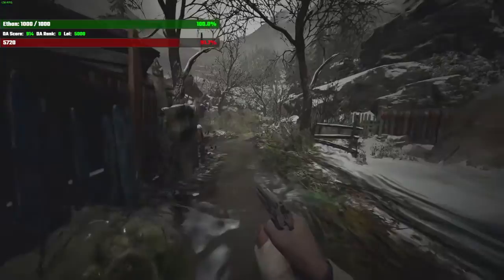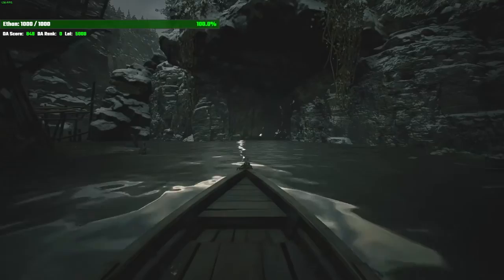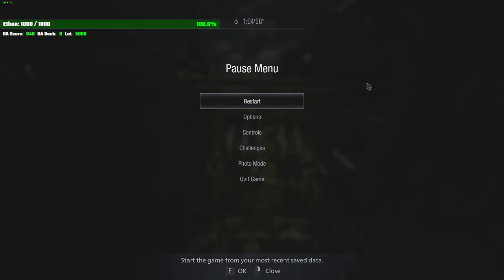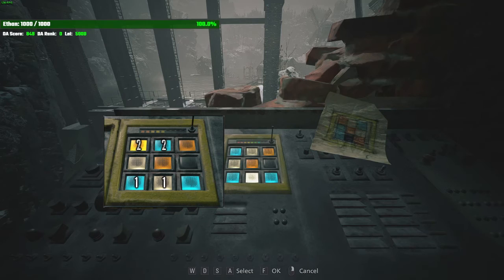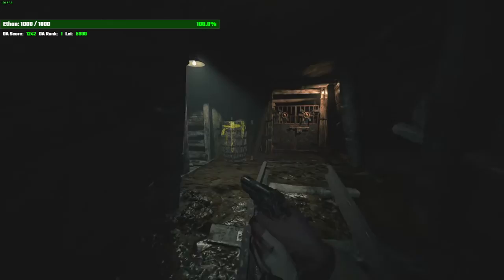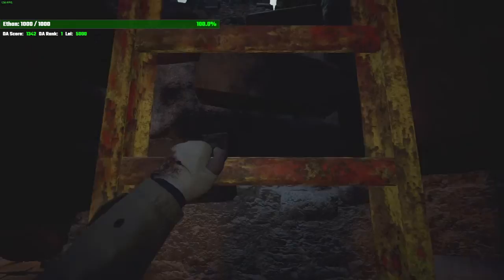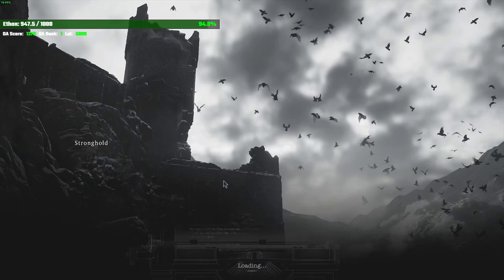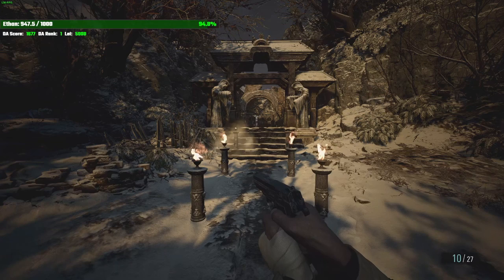Resident Evil Village NG Casual Full Speedrunning Guide - Part 3 (Moreau/Stronghold)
if you have any questions leave comment or join the village speedrunning discord and ask around

0:00 Werewolf
2:31 Time Loss Elevator
5:41 After Boat
8:20 Colored Levers
12:45 Color Puzzle
13:30 Moreau Fight
17:27 Time Loss Elevator 2
19:32 2 Lever Door Area
21:12 Den Area
23:55 Urias Fight
27:15 Exiting Stronghold